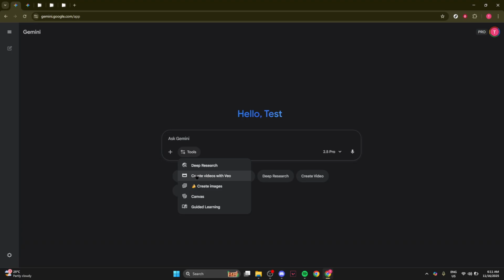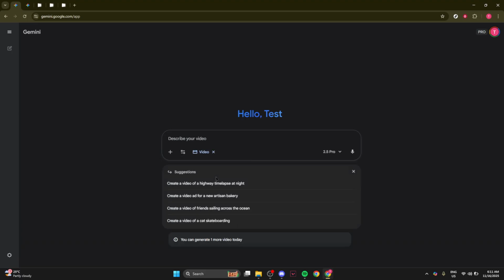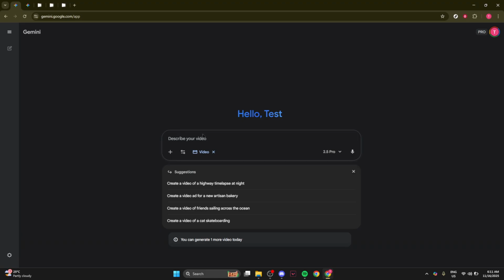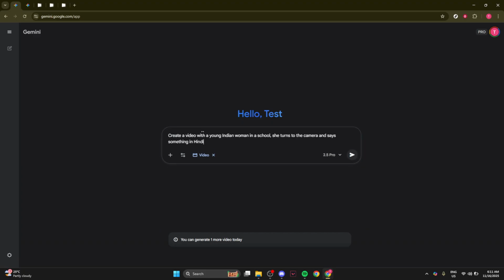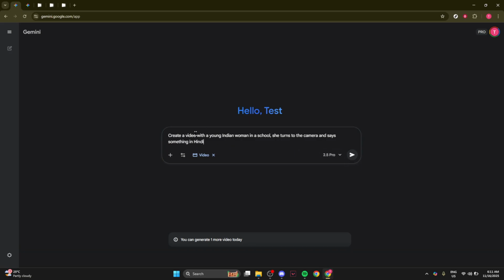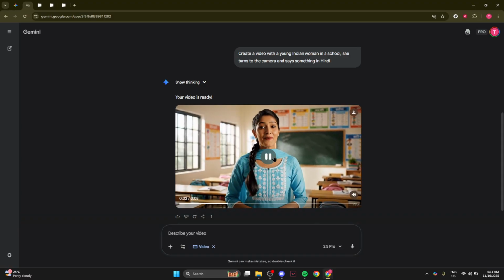How To Use Google Veo 3 [2026 Guide]